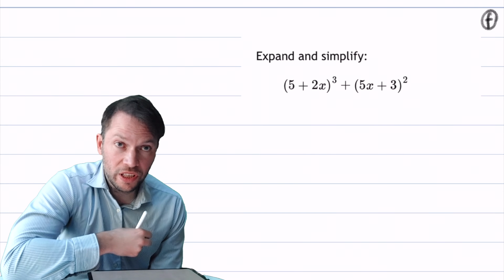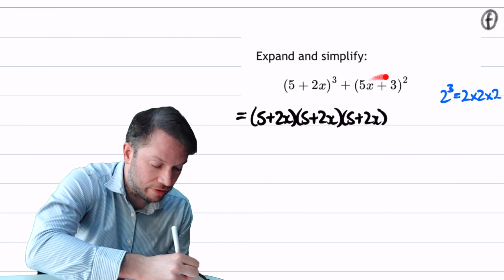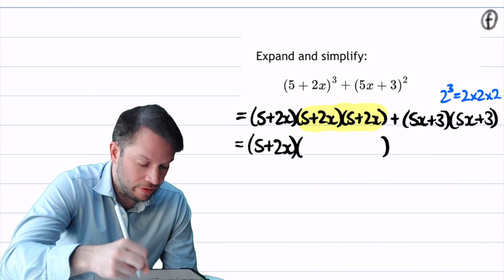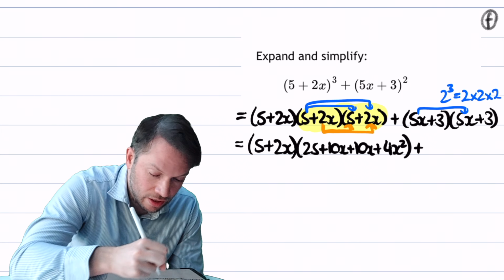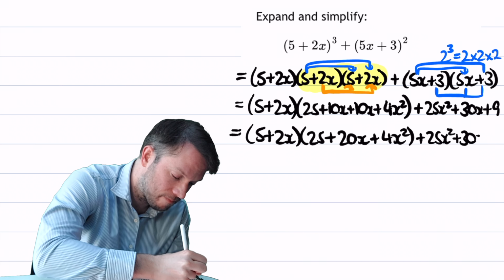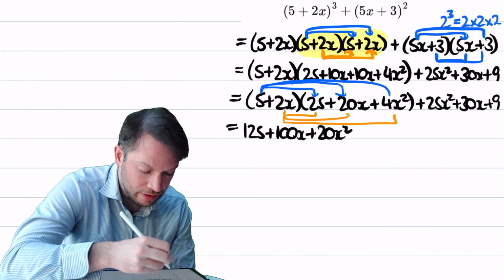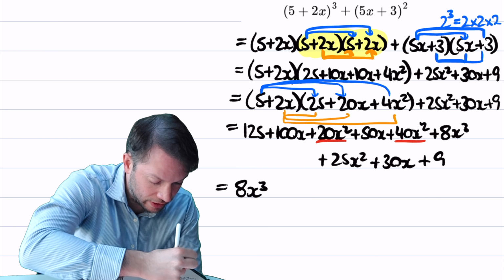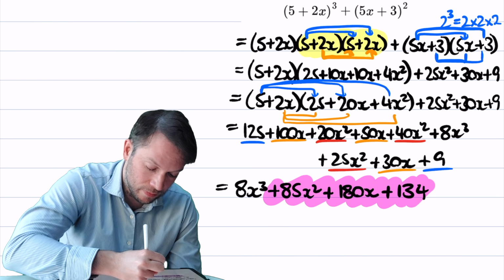Expand an expression given in the form (ax+b)^3+(cx+d)^2 (300f)